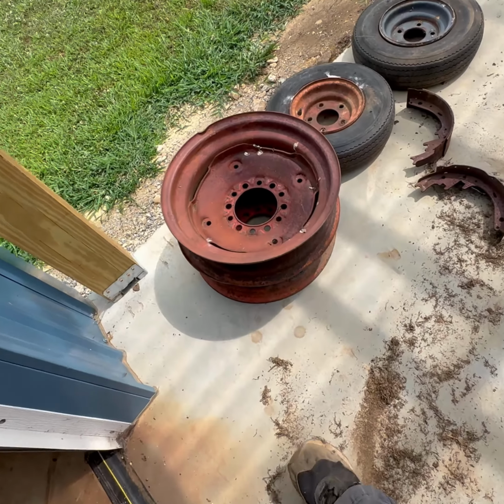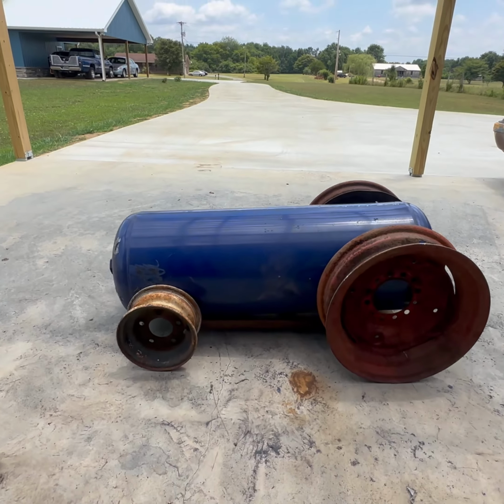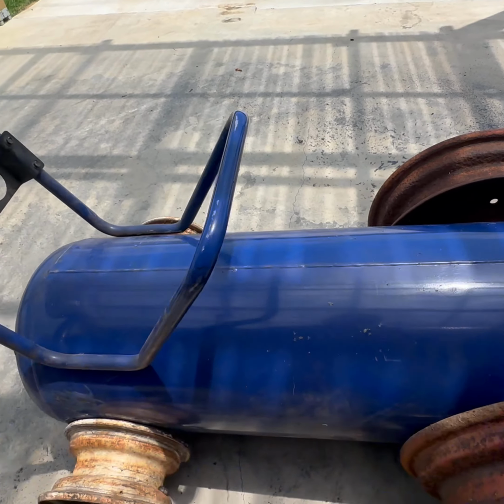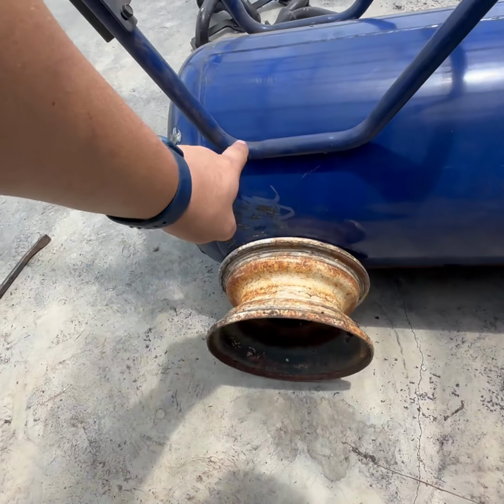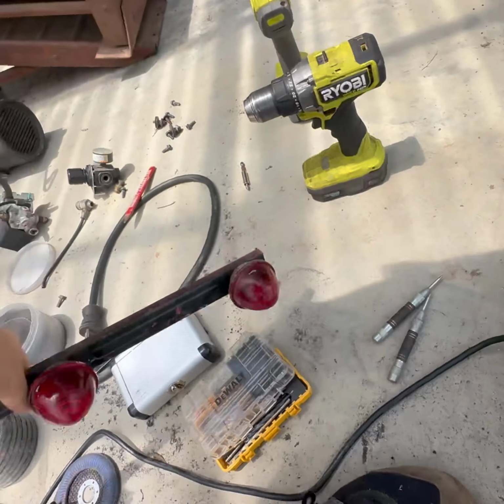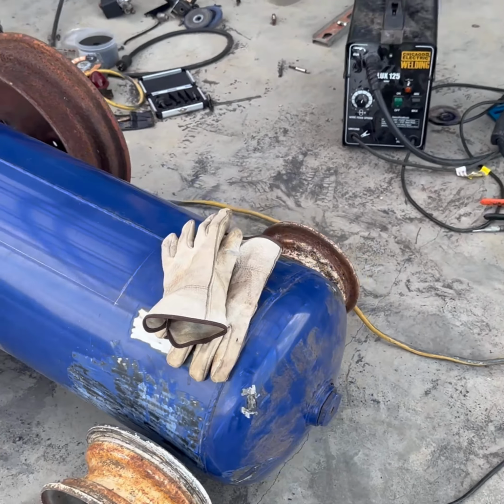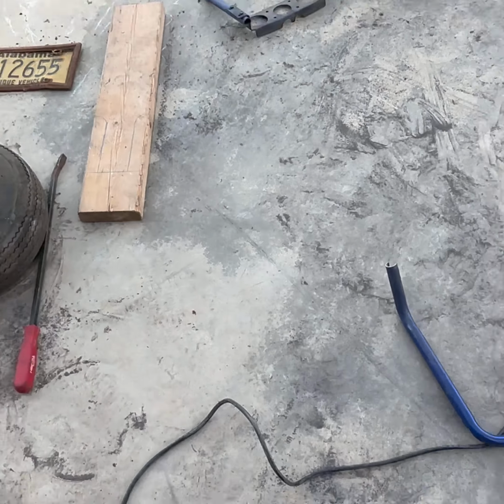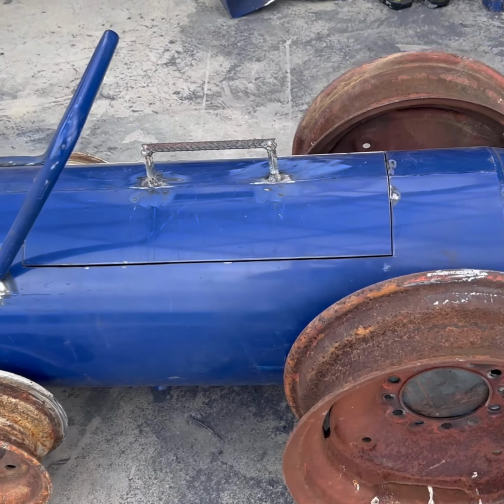Hot rod fire pit made from an old air compressor and junk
Decided to make my own fire pit.but of course it had to be different.so a whole lot of cutting and welding later this is what I ended up with